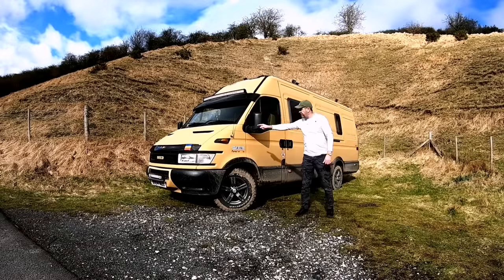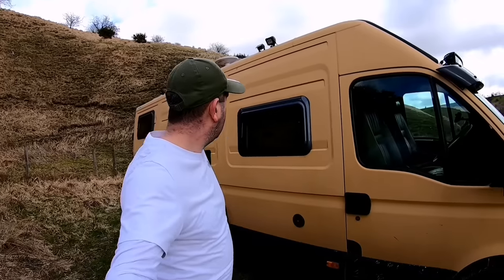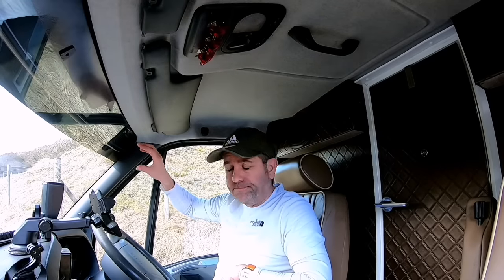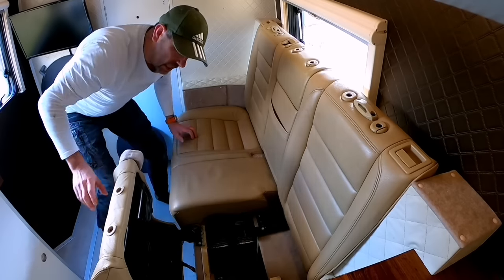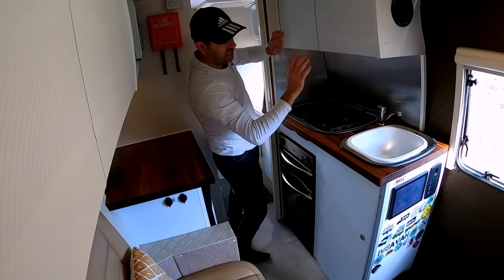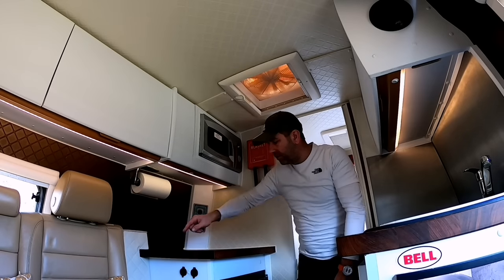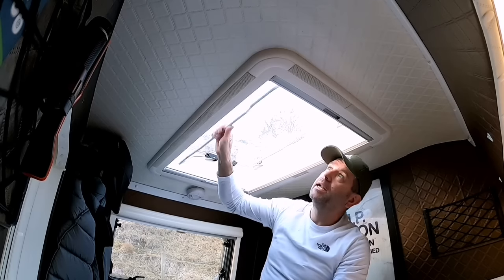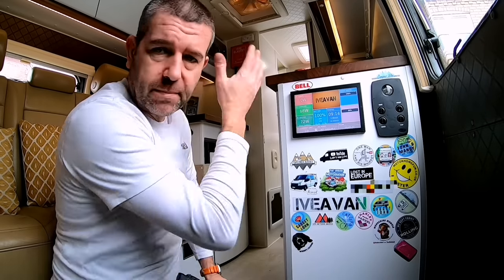Transforming An Iveco Daily Into A Camper Van - Epic Diy Build Tour!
RECYCLED / UPCYCLED.
An indepth Camper Van tour of my "DIY selfbuild Iveco Daily CamperVan" . As many of you recall from the beginning, I bought an "salvaged caravan" and within two weekends I totally gutted / pillaged its contents to provide parts for this vanbuild.

THE VAN.
In no doubt with in my mind! The 2005 LWB Iveco Daily with over 317.000 miles on the clock (one company owner) I bought, was ready for the scrap yard!

Over an period of a year, I completely renovated / restored / recycled the van, saving it from the scrap yard.
The second year it took, was to actually build the campervan you see today.

BF Goodrich Tyres.

50" Lightbar.

20" Lightbar.

6" LED working lights

Not the same type of solar panel as mine ( no longer supplied ) but an close option.

Victron MPPT (Solar Smart Controller) X1.

Cable Gland Entry Box. X1

Solar Panel To MPPT MC4 cables X 2.

32amp Breaker switch X1

Or, an good full solar starter kit.

Useful Iveco Daily Facebook Groups.

MUSIC

All music from the Free Music Archive

Song          Thunderstruck (In the Style of ACDC) [Backing Track Version]

Artist          SoundMachine

Album        Ultimate Backing Tracks: Classic         Rock, Vol. 9

Writers       Angus Young, Malcolm Young

SME (on behalf of Studio11); Alberts, LatinAutor, PEDL, CMRRA, LatinAutor - PeerMusic, ARESA, Abramus Digital, ASCAP, and 13 music rights societies